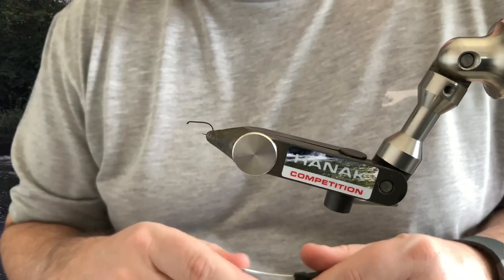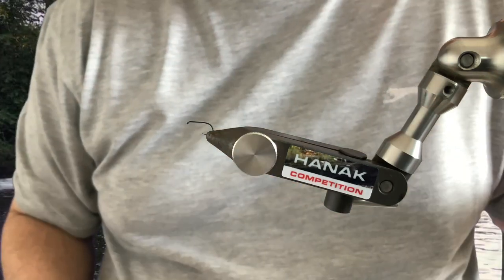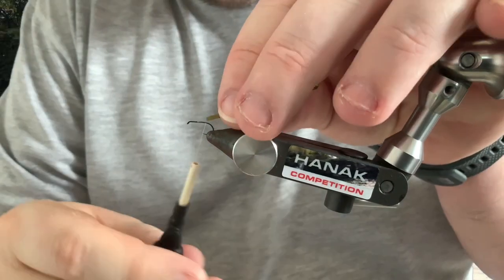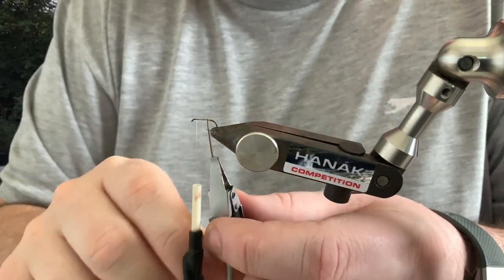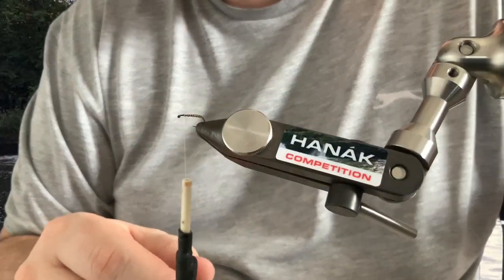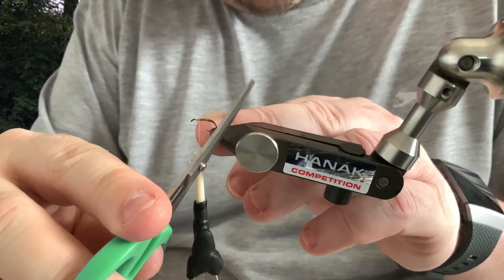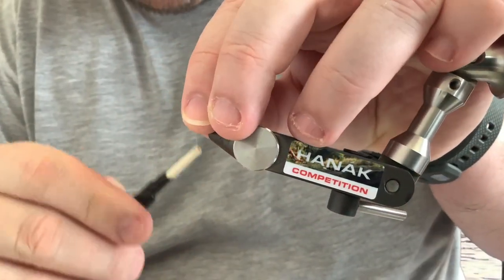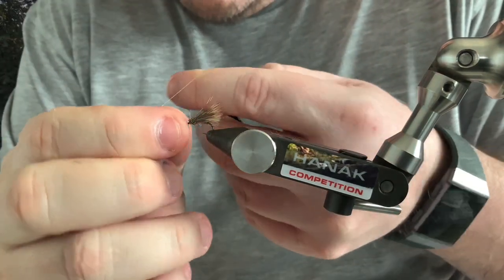HOW TO TIE THE DEER HAIR GRANNOM CADDIS, YOU MIGHT REGRET NOT HAVING THIS ONE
How to tie the Deer Hair Grannom Caddis Fly

In today’s fly tying lesson England World Championship squad member Terry Phillips demonstrates how to tie his favourite Grannom pattern.  A great pattern when the fish switch onto adult Caddis.

Materials to tie the fly
Hook: Tiemco 103bl Size 15-17
Thread: 14/0 Light Cahill
Body: Natural Stripped Peacock Quill
Underwing: Tan Polypropylene Yarn
Overwing: Wapsi Short Fine Deer Hair
Thorax: Fox Squirrel